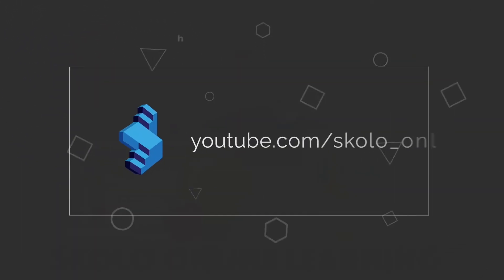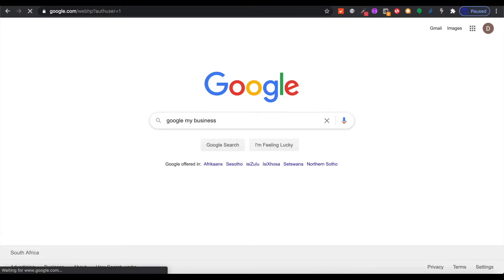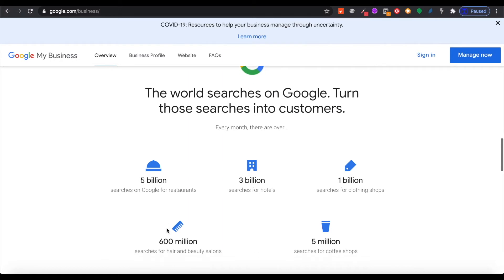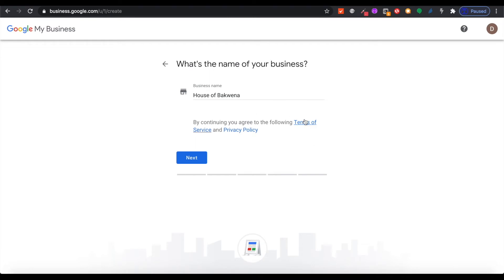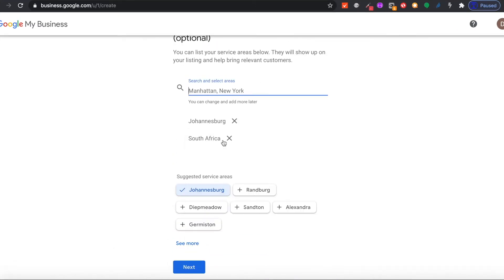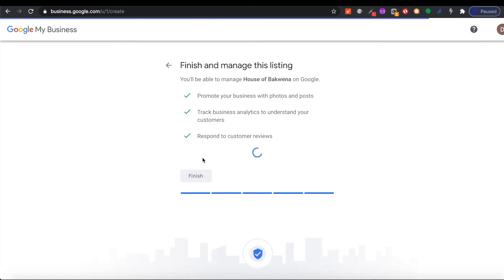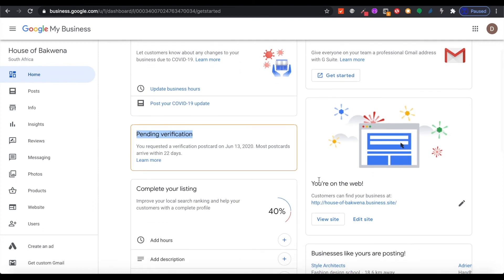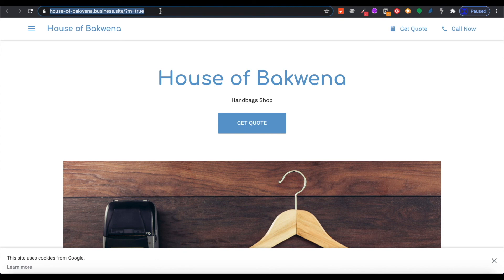Google My Business - 😍How to Create new account😍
Google My Business Website - Sell Products Online with Free Website, We will teach you in this course how to create a FREE eCommerce website with Google

This course is ideal for:
1. Entrepreneurs looking to test new product online quickly at low cost
2. Small businesses looking to sell online

Lecture 1 - Register and create a new Google my Business Account